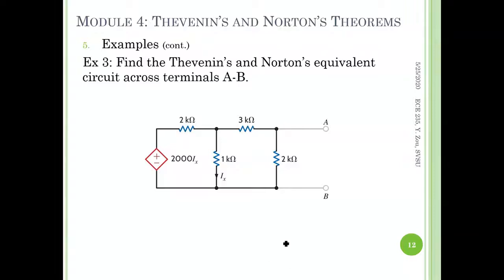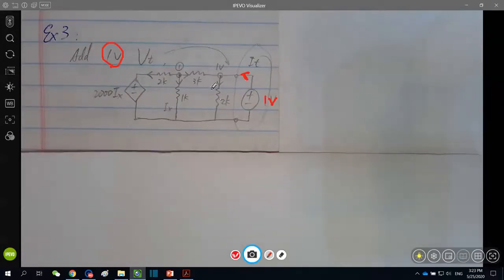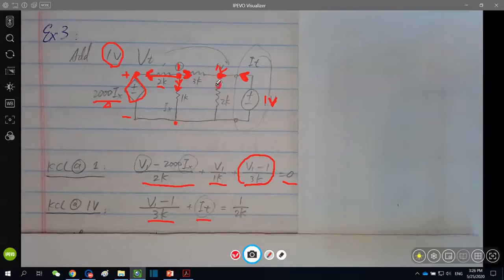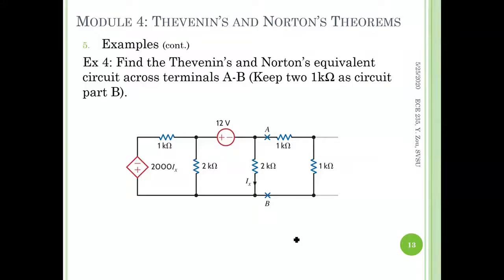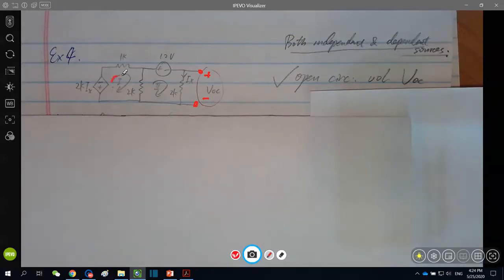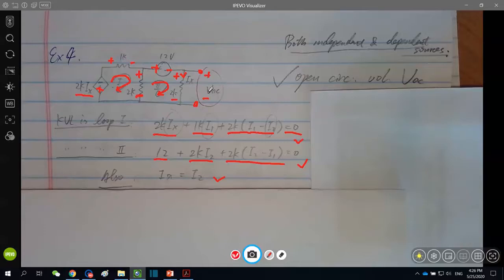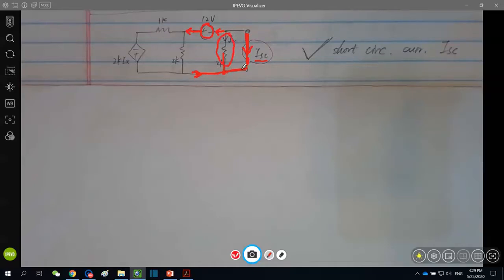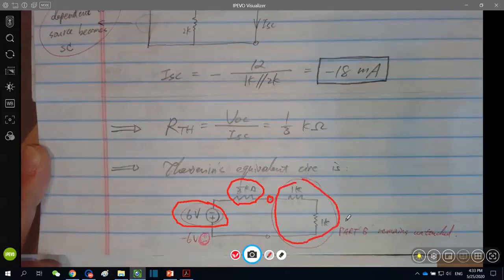ECE235_M4_3 (Ex3&4)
This part covers Example 3 and 4 of Thevenin's and Norton's equivalent circuits.